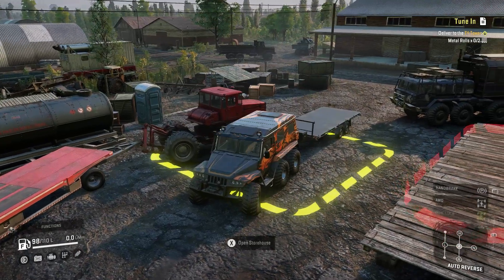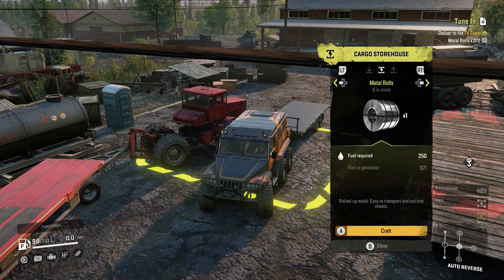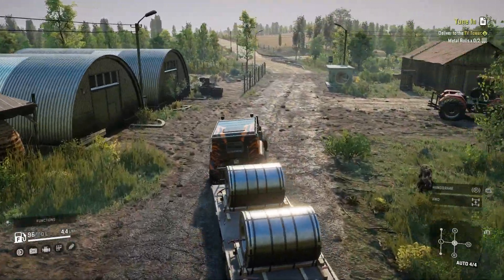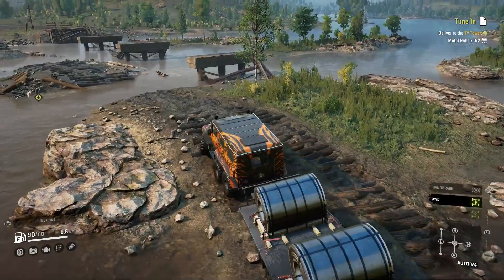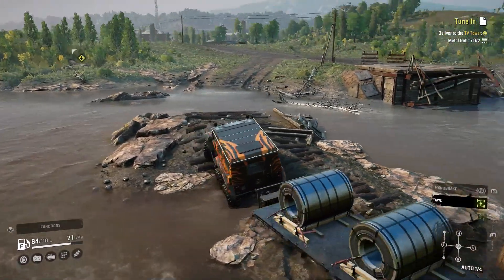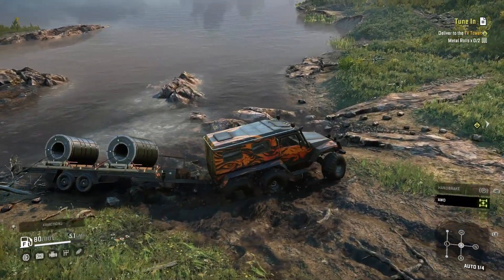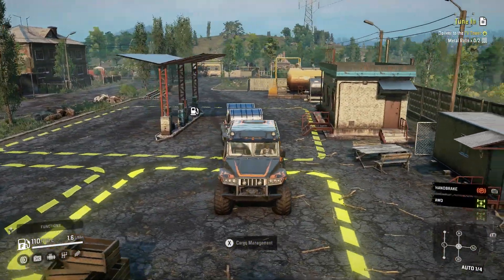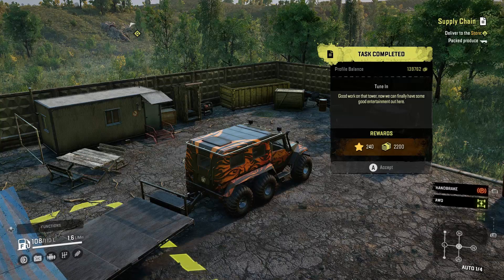Tune In Task Metal Rolls With Yar 87 Scout Hauling Gameplay Phase 8 New SnowRunner Update/DLC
In Today's Video We Will Be Playing Snowrunner. In This Video We Will Complete The Contract Or Task Called Tune In. We Will Be Using The Yar 87 And A Scout Flatbed Trailer. This Is More Of A Gameplay Video Not Really A Where To Or How To Guide Tutorial Or Walk Through Video Not Really A Update Video. We Will Be Driving Around On New Phase 8 Or Season 8 Maps. The New Area Is Called Belozersk Glades In Central Asia. The 4 Map Names Are Crossroads, The Institute, Harvestcorp And Heartlands. The 3 New Vehicles Are Called Kirovets K7m, Kirovets K-700, And The Step 39331 Pike. There Is Also A New DLC Vehicle Called The Rezvani Hercules. They Added New Trailers Cultivator Harvester And Seeder Which Is Called A Multi Row Planter. Along With New Cargo Types Of Wind Turbine Blades, Chemical Barrels, Hay Bales Potatoes, Trash And Cistern Which Is A 5 Slot Cargo.